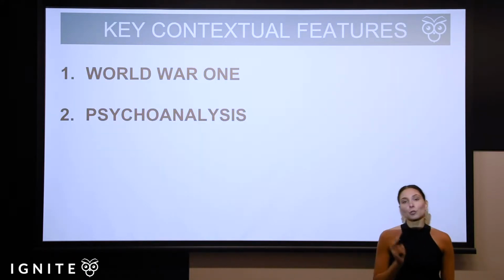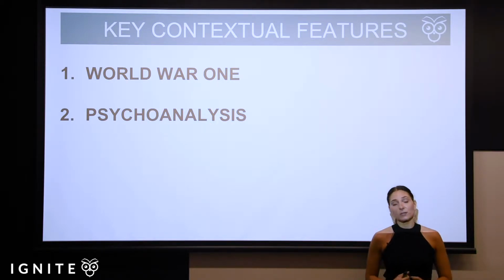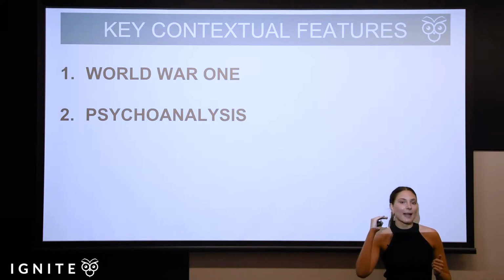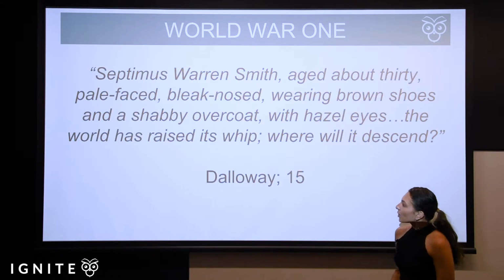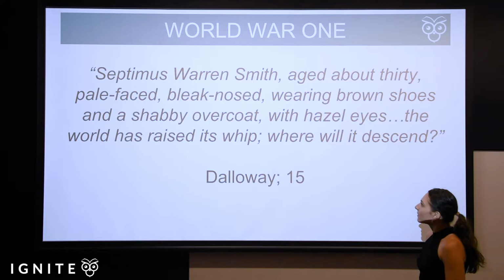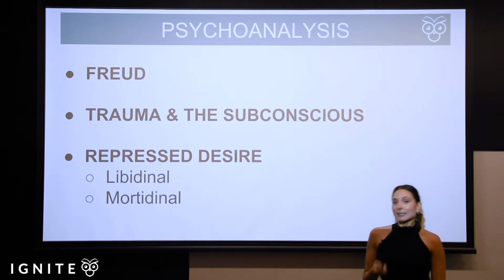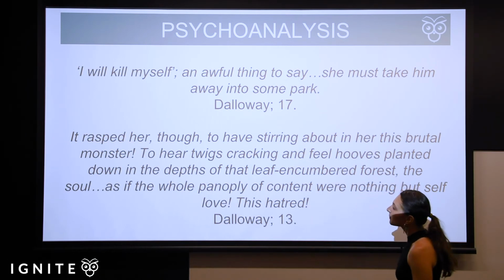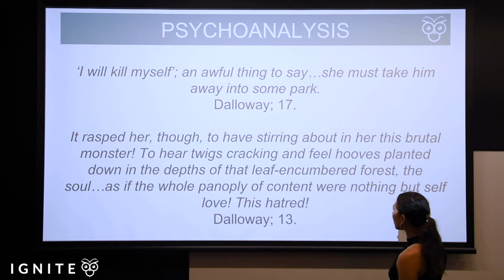The Context behind Virginia Woolf's Mrs Dalloway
Learn about the contextual values that underpin Virginia Woolf's Mrs Dalloway.

I hope that this video has brought you some value!